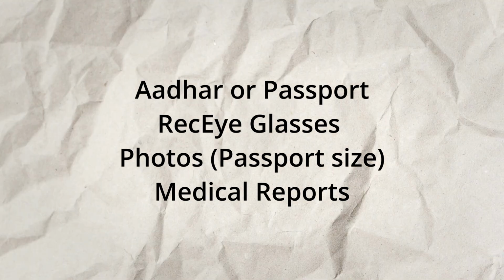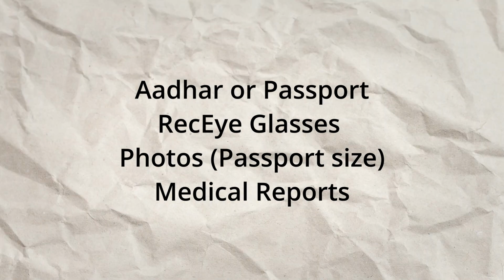How to Clear DGCA Class 1 & 2 Medicals for CPL in India (2025 Guide)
Planning to become a Commercial Pilot in India? Before you start flight training, you MUST clear your DGCA Class 2 and Class 1 medicals.

In this 2025 step-by-step guide, I explain:
✈️ What Class 2 and Class 1 medicals are
📝 Eligibility, documents, and tests involved
🏥 Approved doctors and centers
💻 How to book your test on the eGCA portal
❌ Common mistakes that can delay your medical clearance
✅ Tips to pass smoothly (even on your first try!)

If you’re serious about flying, this video will help you clear the most important step with confidence.